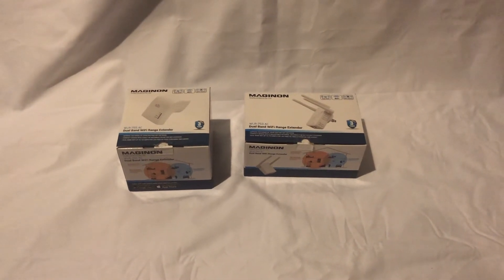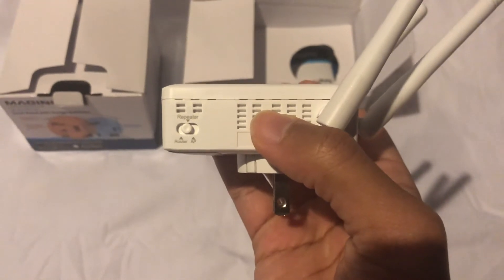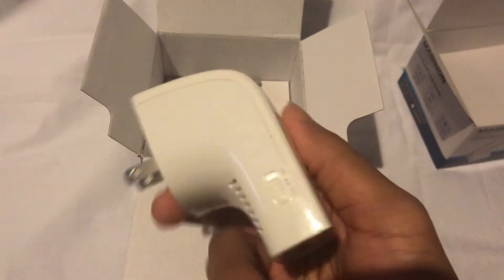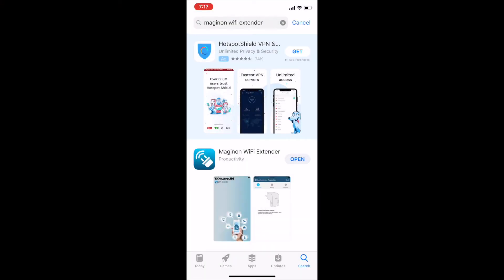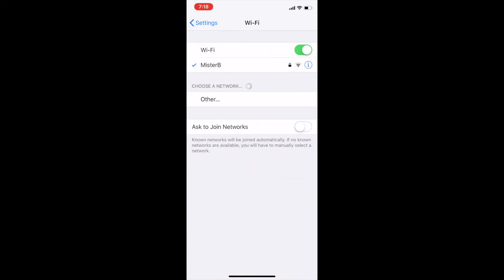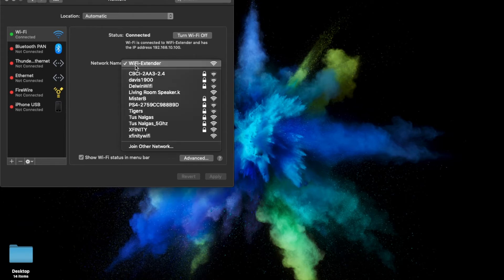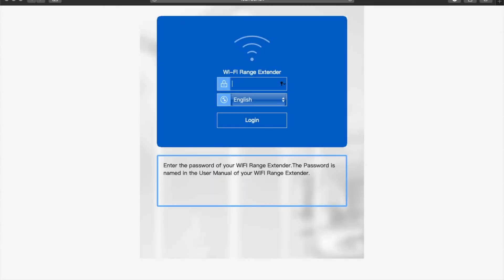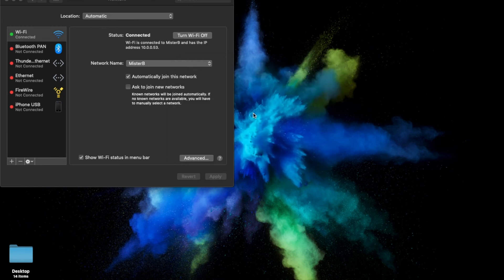Maginon WLR 755 & 753 Range Extender, Booster, Access Point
A full unboxing and set-up of the Maginon 755 & 753. Skip ahead to 3:05 for step by step instructions to set-up your extender. Additional assistance can be found in the included instruction manual.